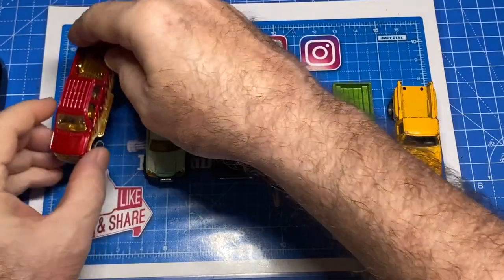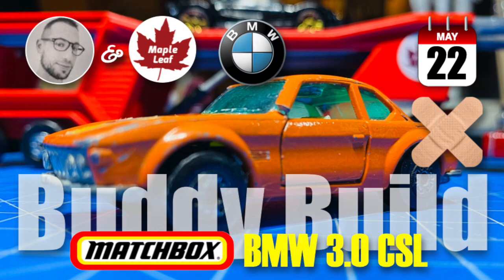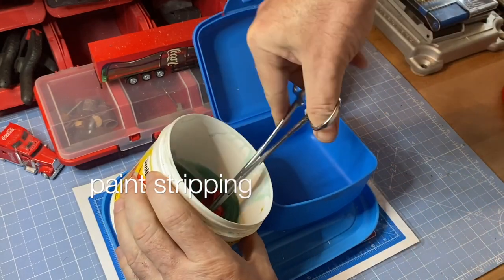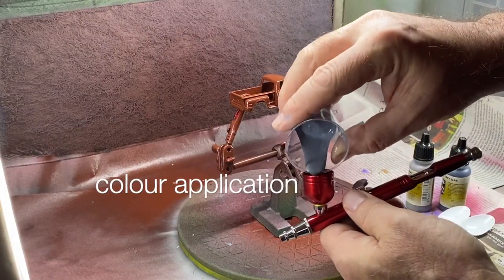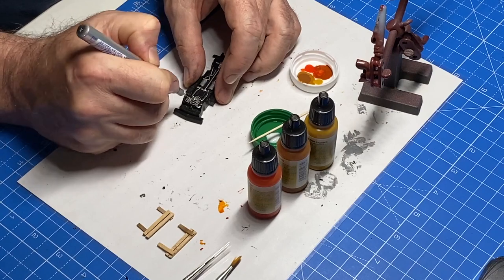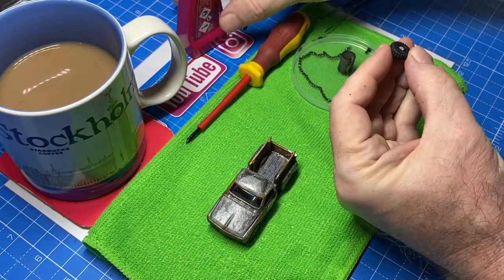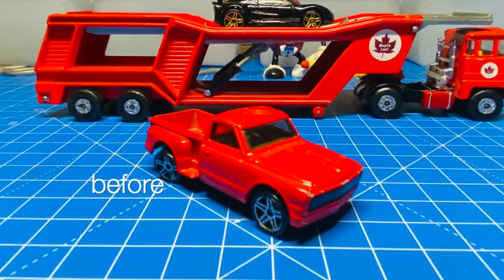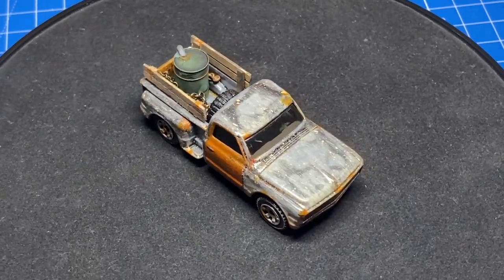Hot Wheels Custom '69 Chevy (094) Diecast Mafia Shop Truck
On the bench today is a 1/64 scale Hot Wheels Custom ’69 Chevy. It’s based on a customized version of a 1969 Chevy C/K pickup truck. This casting was designed by Phil Riehlman and it debuted in the 2002 First Editions. Mine’s the earliest one from ’02 and was made in Malaysia. It got retooled in 2020, with the grill and lower bumper now being part of the base.

This is my entry into the Diecast Mafia’s Shop truck invitational build-off. They’re a build team of great guys who have all been supportive of my early efforts on YouTube. You can find their channels here. Be sure to check them out and get all subbed up. Tell them Andrew sent you over.

C/K is a series of trucks that were manufactured by General Motors. Marketed under the Chevrolet and GMC brands, the C/K series included a wide range of vehicles. While most commonly associated with pickup trucks, the model line also included chassis-cab trucks and medium-duty trucks and served as the basis for GM full-size SUVs. Used for both the model branding and the internal model code, "C" denoted two-wheel drive; "K" denoted four-wheel drive.

Launched in the fall of 1959, the 1960 model year introduced a new body style of light pick-up truck that featured many firsts. Most important of these were a drop-center ladder frame, allowing the cab to sit lower, and independent front suspension, giving an almost car-like ride in a truck. They were branded with exciting names like Apache, Viking and Spartan. It’s when we first heard the terms Fleetside and Stepside.

Mine is a second generation truck. These were produced from ’67-’72 and designated the "Action Line" generation. The C/K body was redesigned from the ground up to improve its capability as a multi-purpose vehicle. The C/K was also offered with optional features carried over from Chevrolet sedans, including automatic transmissions, AM/FM radio, carpet, and two-tone paint. The drivetrain line underwent multiple revisions, as a large-block V8 was offered for the first time in 1968. After 1969, GM switched entirely to Chevrolet-produced engines for C/K pickup trucks.

Enjoy this Hot Wheels Custom ’69 Chevy makeover. It’s free! Your respectful comments are always welcome and I promise to reply to each and every one of them. Be sure to tell me where you’re watching from. Stay safe. Stay healthy.

Andrew Price
Basel, Switzerland

Want to donate some old, beat-up diecast cars by post for future makeovers? I’m open to models of all brands and makes (Hot Wheels, Matchbox, Corgi, Siku, Majorette et al). Surprise me! I use an international shipping address in Germany:

Andrew Price
c/o LAS Burg 24708
Colmarerstrasse 10
Weil am Rhein 79576
Germany

FYI: I don't collect, display or sell the cars, and they’re certainly not competition entries. All of the Maple Leaf Matchbox Makeovers finished projects that are kid-friendly are put in custom blister packs and go to my local Goodwill store where they are given to children for free. If there are parts that can be swallowed, those cars are given as gifts to adult collectors that are fellow enthusiasts.